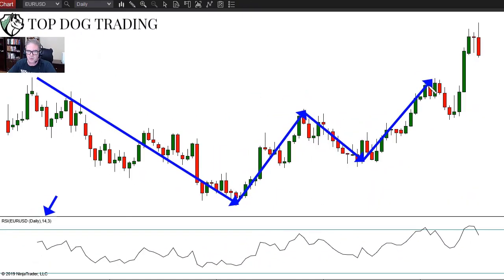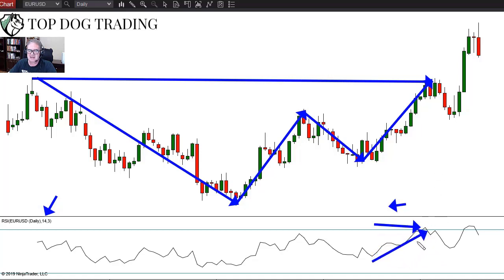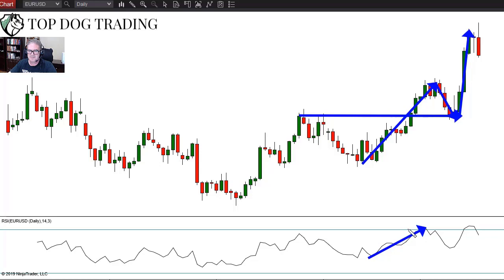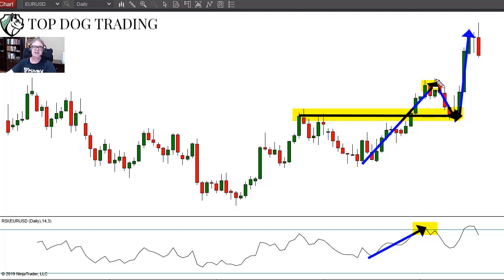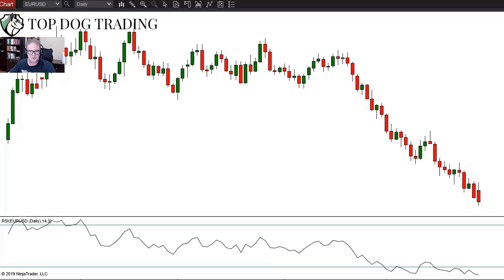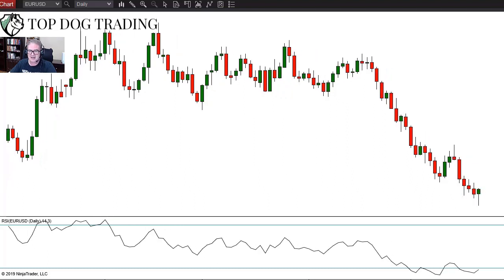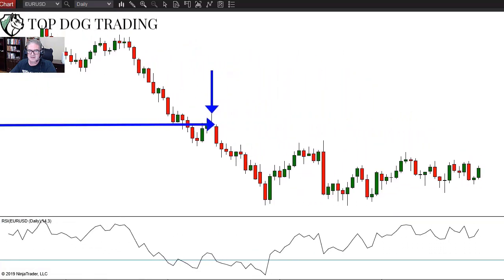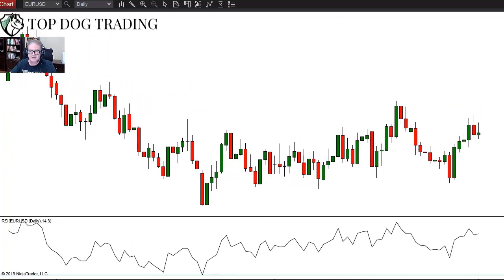Forex Trading Strategy That Works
Forex trading strategy that works not only for Forex, but also for stocks, futures, e-minis & options: Day trading or swing trading.

A simple 3-Step technical analysis chart set up - one of many Forex Trading strategies that even beginners can learn from.

Barry Burns
Top Dog Trading
TopDogTrading.com